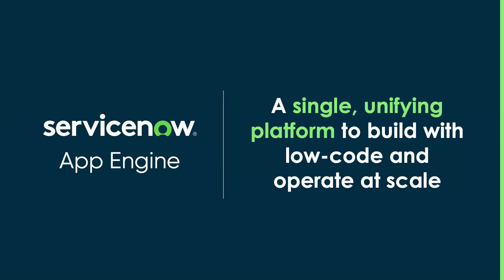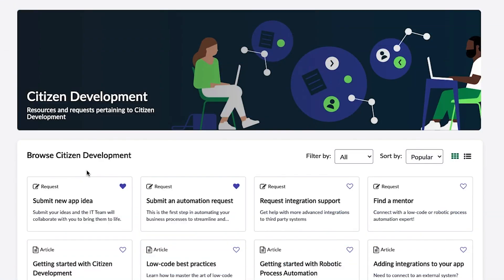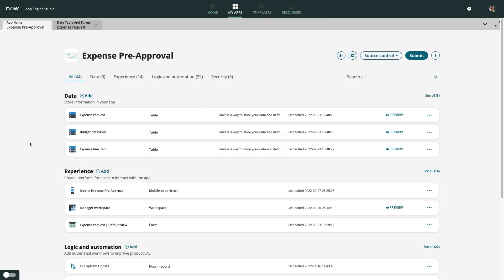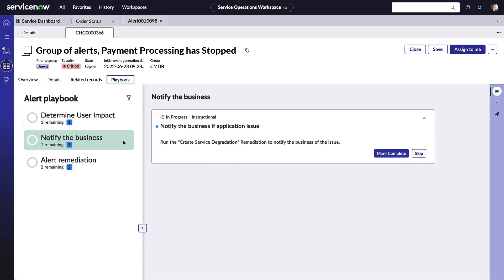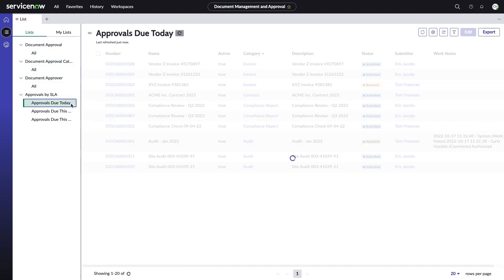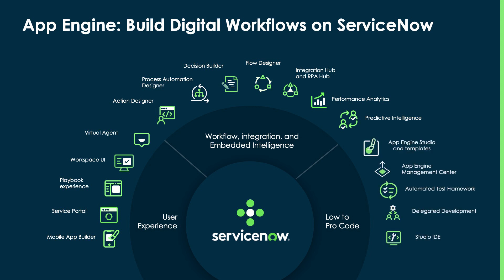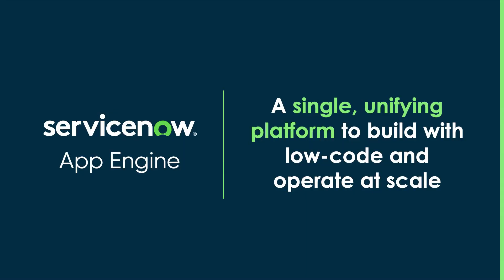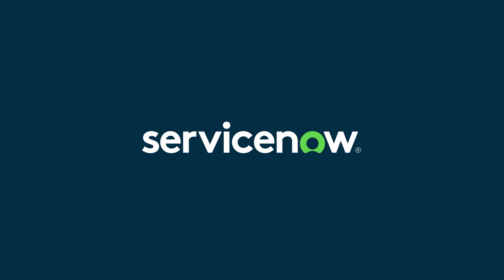Build apps fast with low code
With more people building with less complexity, App Engine lets you create low-code apps fast, and safely scale cross-enterprise experiences users love.